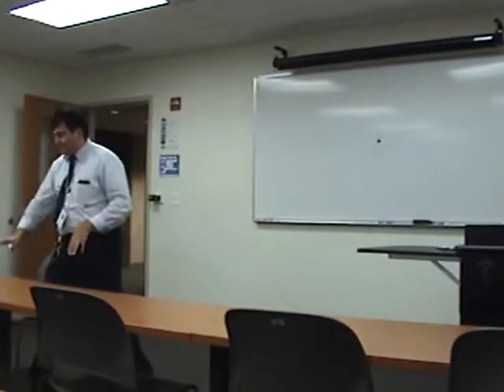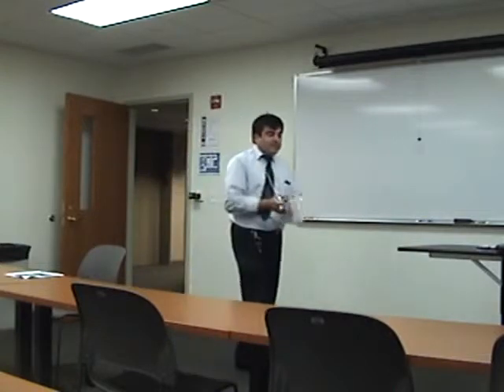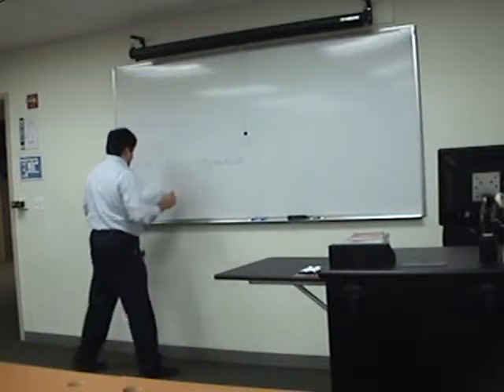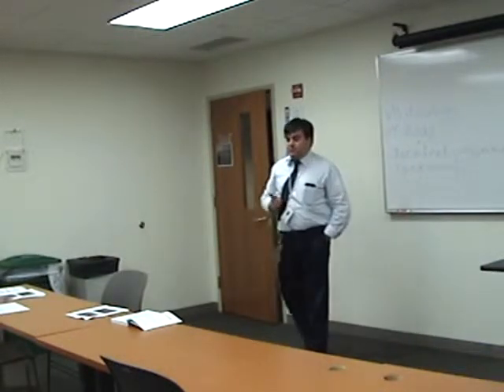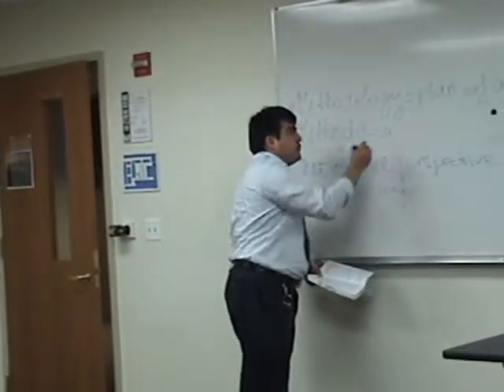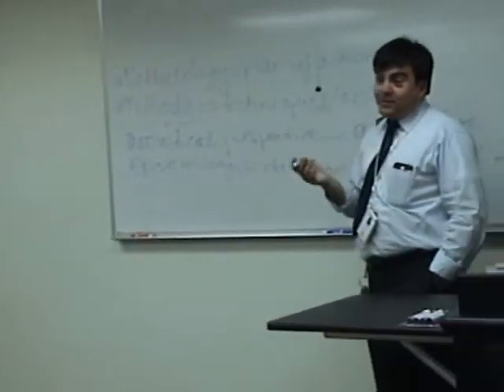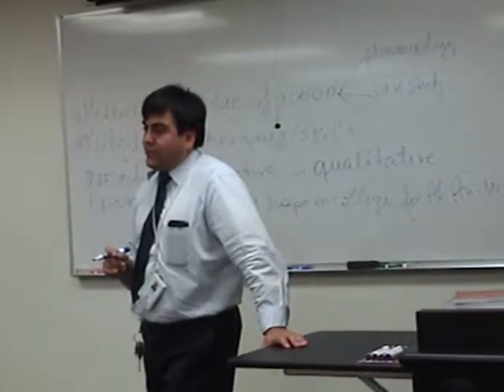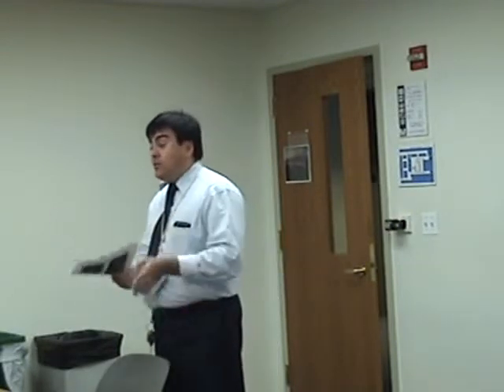METHODOLOGY REVIEW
FALL 2013 DISSERTATION SERIES: METHODOLOGY REVIEW W/ DR. GOMEZ on Wednesday, September 25, 2013